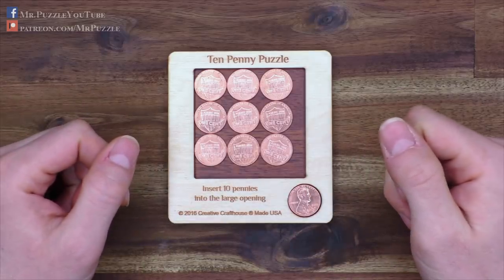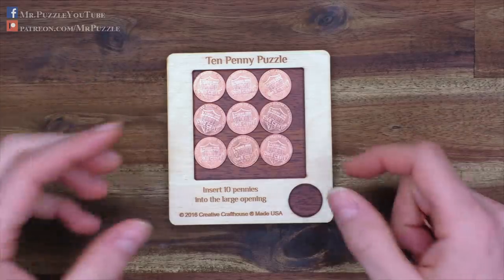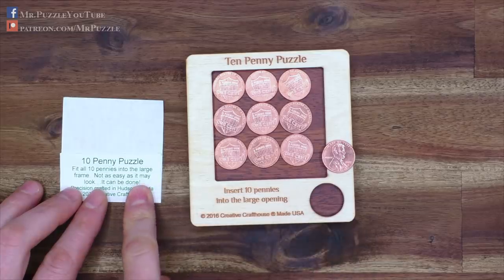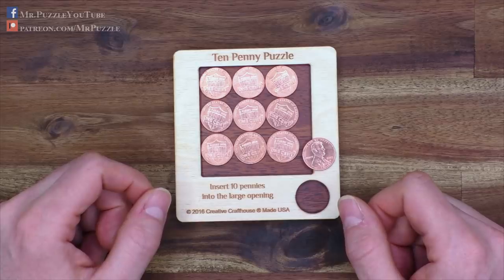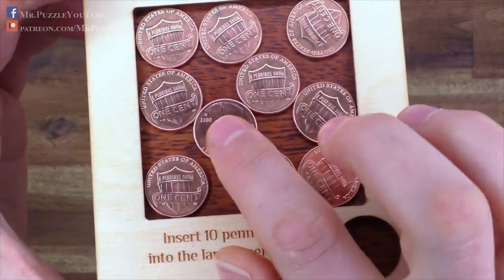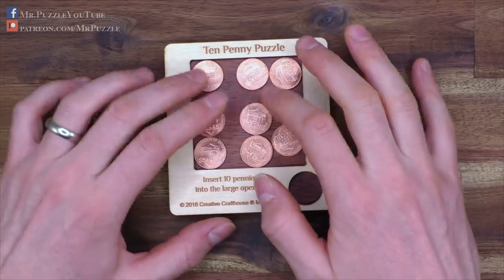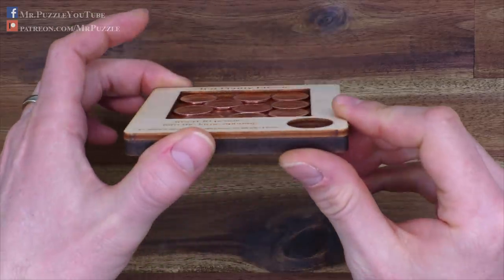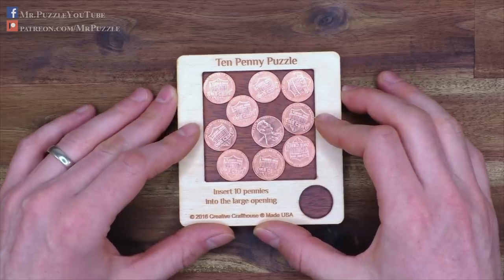The Impossible Ten Penny Puzzle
The Ten Penny Puzzle is an absolute minimalistic puzzle. Ten Pennies must fit into the square. It is definitely one of these "Let's give it a try" puzzles, no matter if you are a puzzler or not.

More cool puzzle shops:
US: